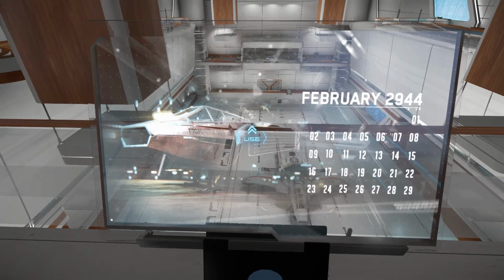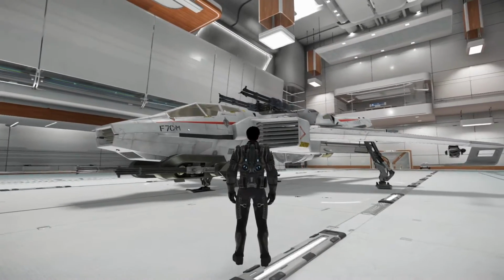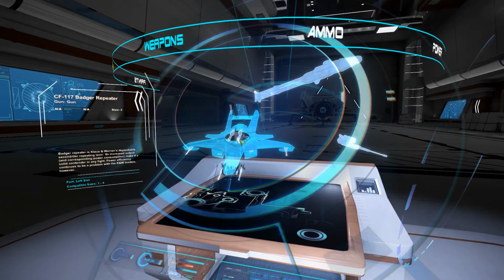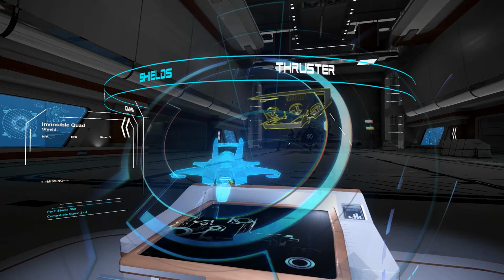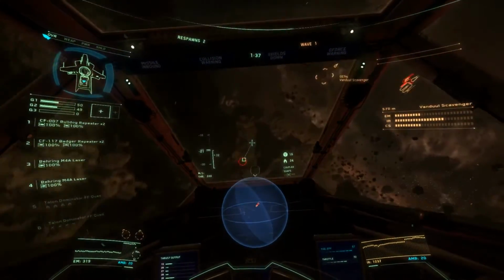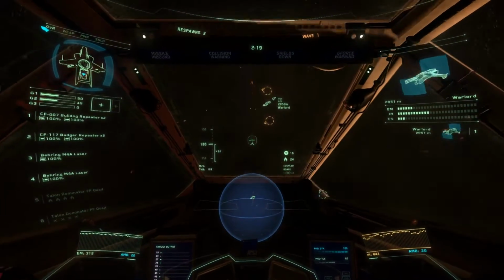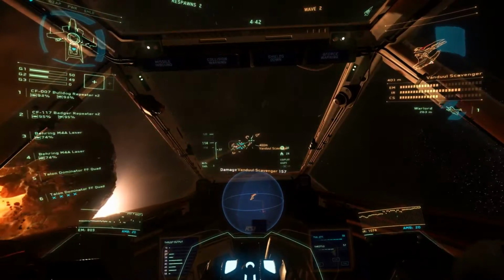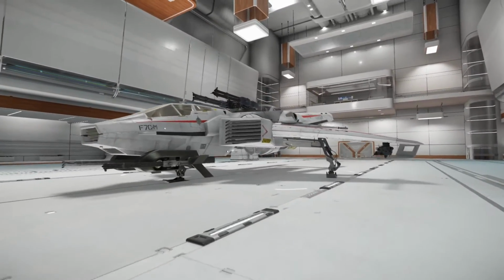Star Citizen Super Hornet Guide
A semi-comprehensive guide to the Super Hornet.

Created by Saus (aka SaustheDestroyer-PS2, Jagersaus-Star Citizen)

RSI spectrum ID: 666th